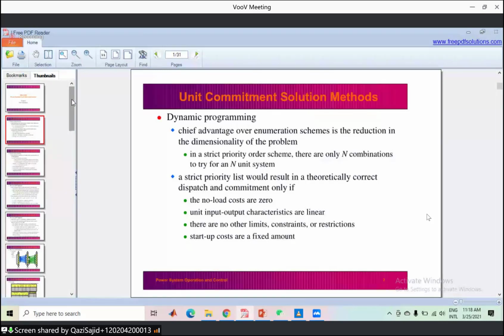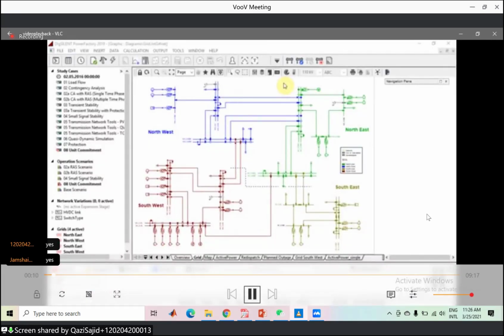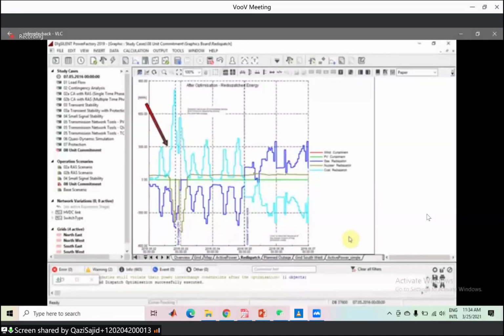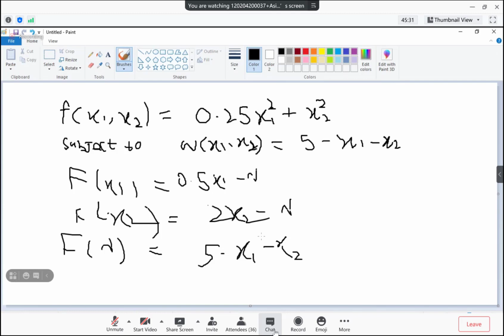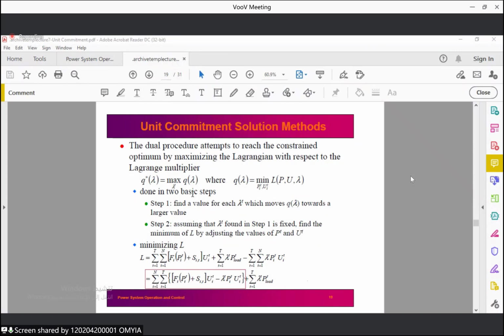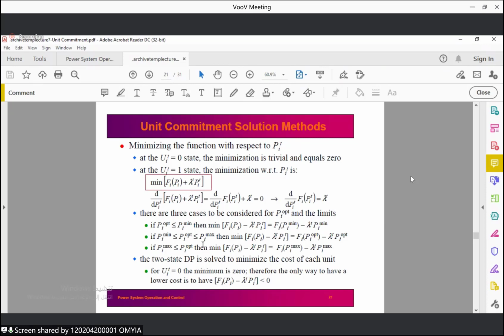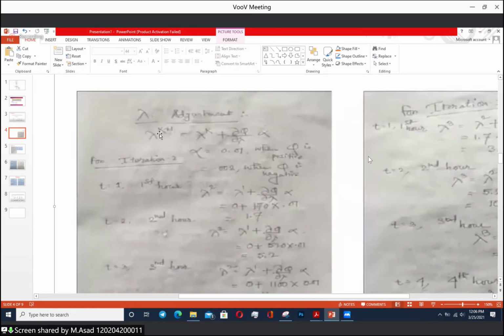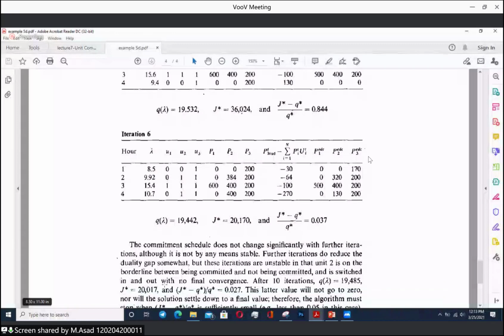VooV Meeting 2021 03 25 Group No4 Presentation